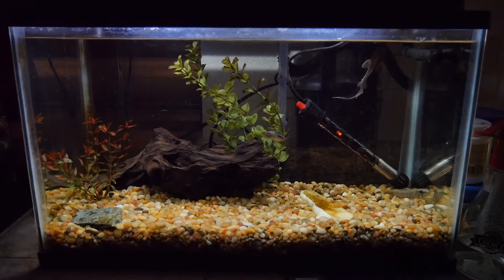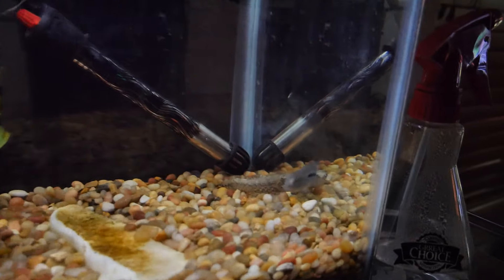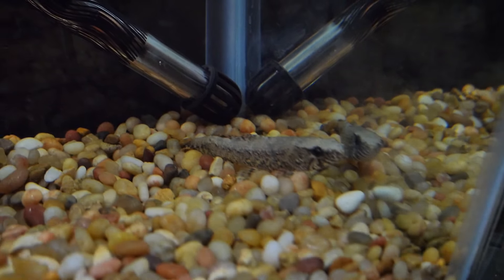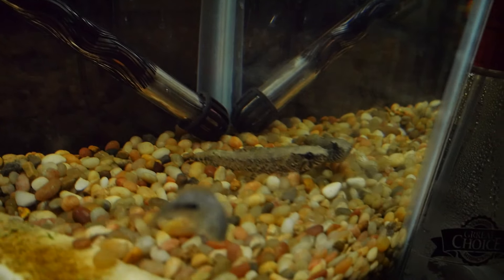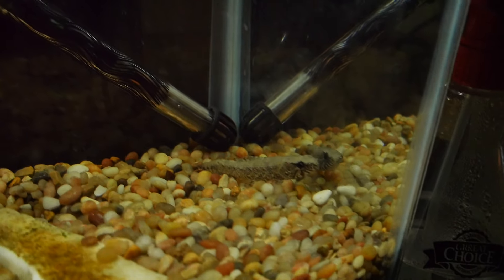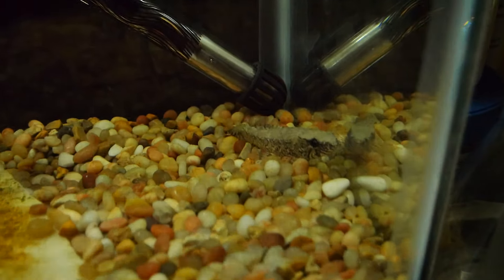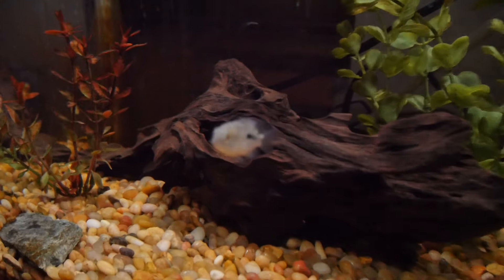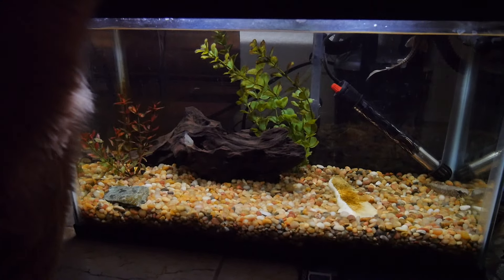12/12/15 - NEW WOLF FISH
Picked up another wolf fish today but this one isn't the SP PERU purple like I already have. Full sized in the end but as of now this guys just a baby. Check it out.